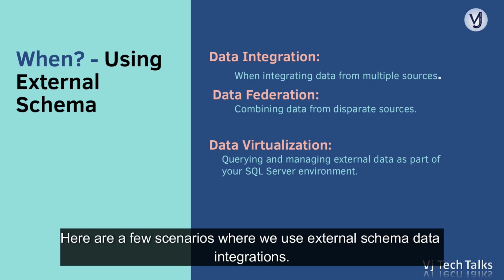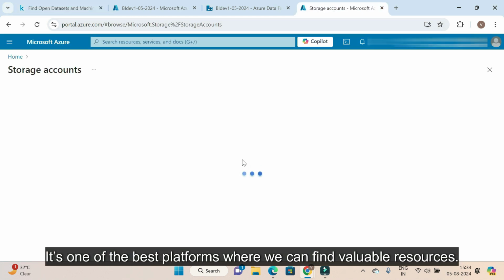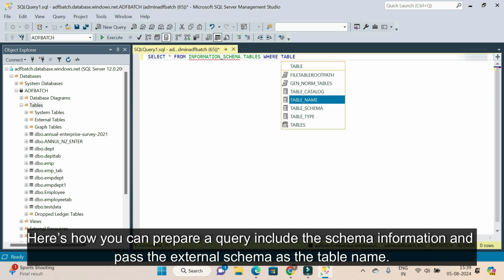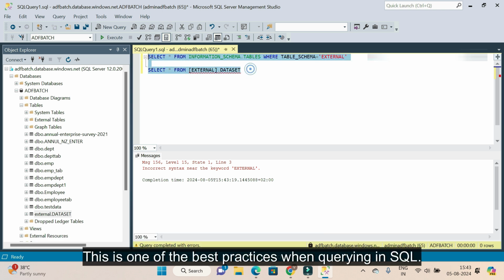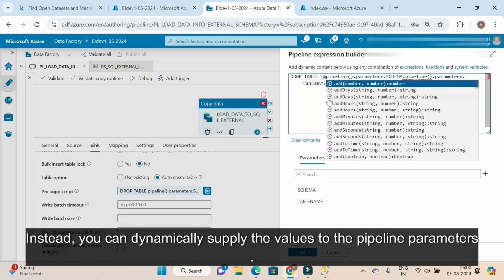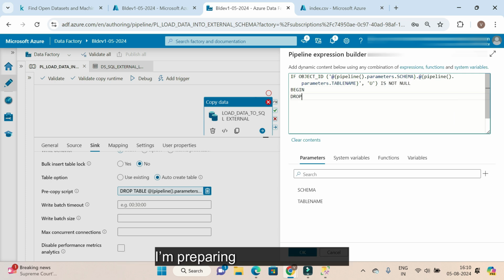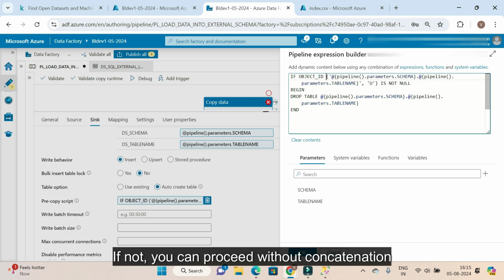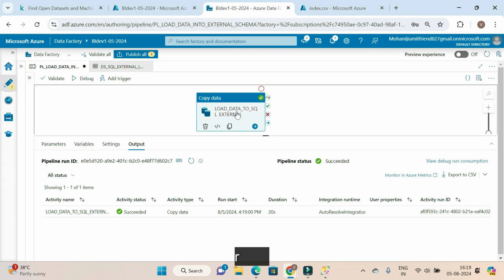External Schema Challenges | Azure Data Factory Real-time Scenarios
Welcome to our Azure Data Factory Real-time Scenarios VJ Tech Talks!

Are you ready to explore the world of data integration and orchestration using Azure Data Factory? Look no further! Our channel is dedicated to providing you with comprehensive tutorials and real-world examples of using Azure Data Factory to solve data integration challenges.